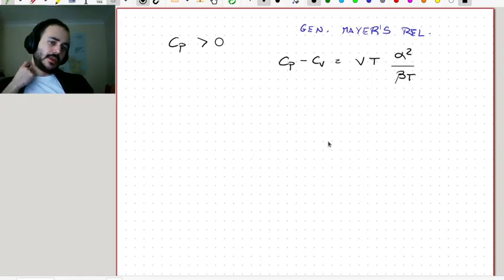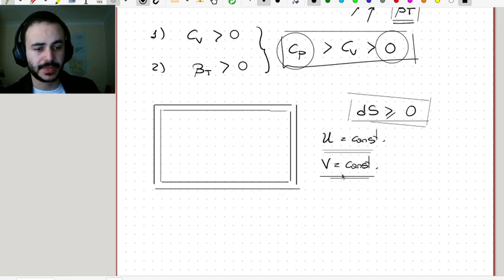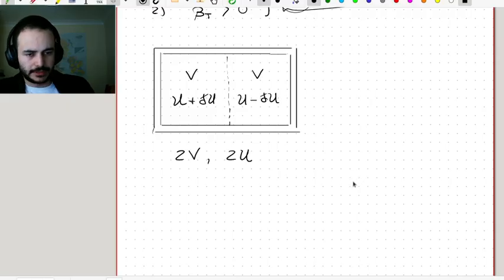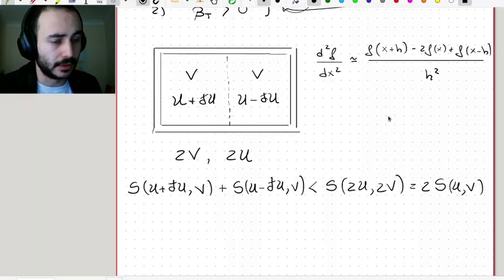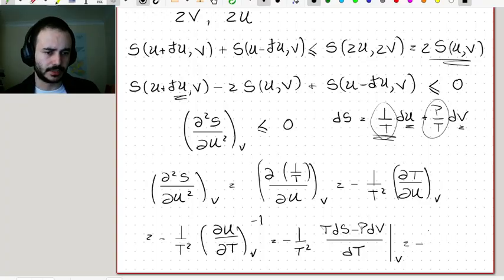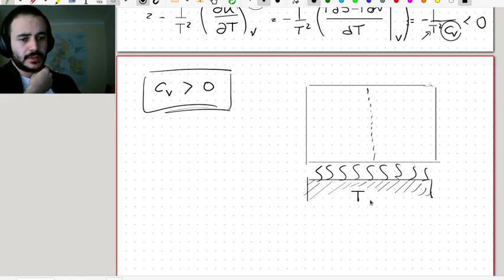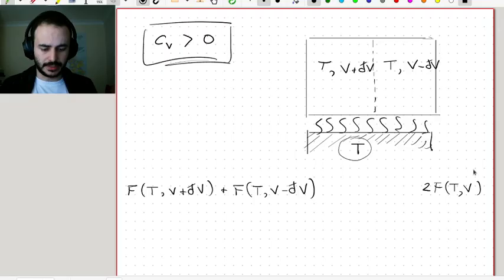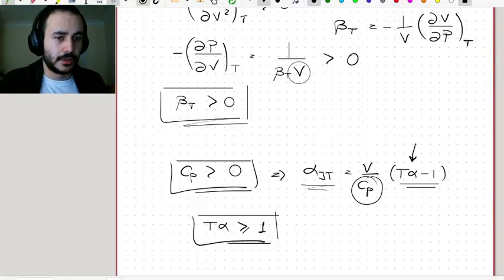Liquefaction of gases part 3